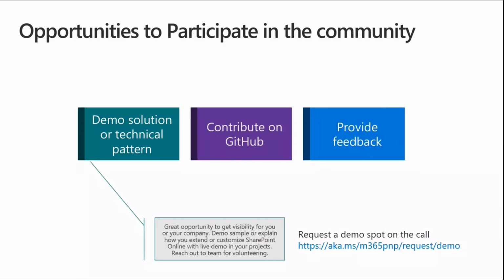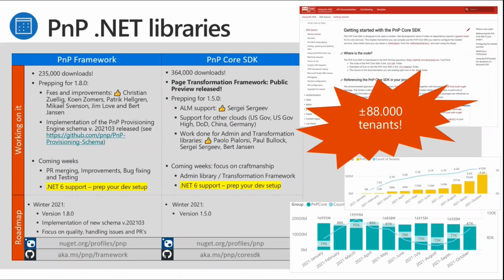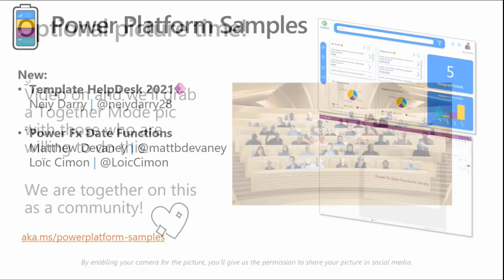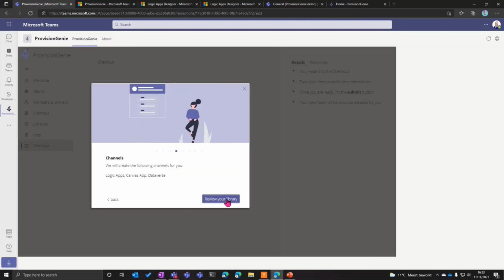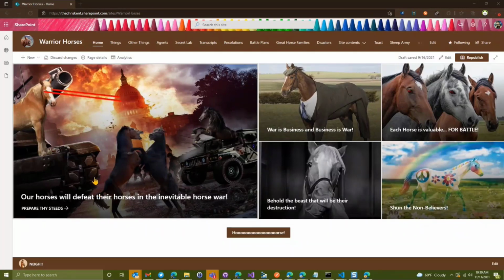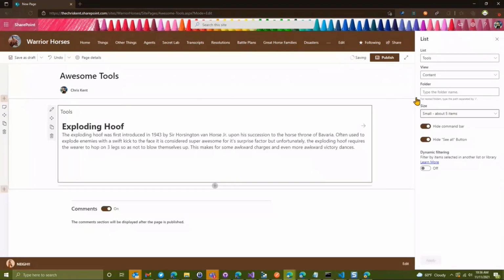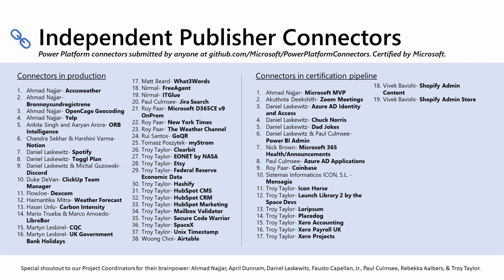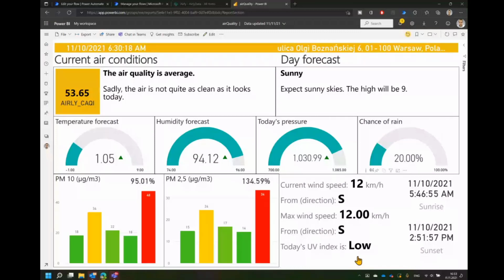Microsoft 365 PnP – General Microsoft 365 Developer SIG community call – 11th of November, 2021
Microsoft 365 PnP Community - General SIG call on November 11th.  Demos:  ProvisionGenie - a Teams provisioning engine on Power Apps and Azure Logic Apps, List item filtering on modern pages with complex dynamic view formatting, and Updates on Independent Publisher Connectors & myStrom Connector Demo.  New Previews released for all Yo teams products.  Members of community also delivered 14 new script and 2 Power Platform samples this week.   The Microsoft 365 PnP Team welcomes 9 new members to the ranks!  The host of this call was Paolo Pialorsi (PiaSys.com) | @paolopia.   Q&A takes place in chat throughout the call.